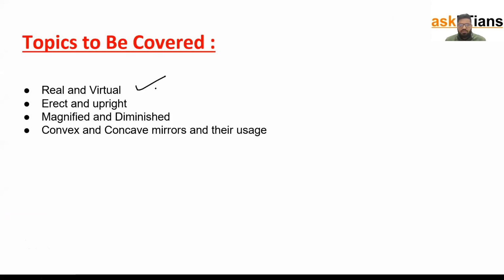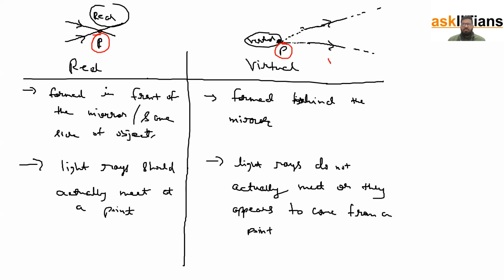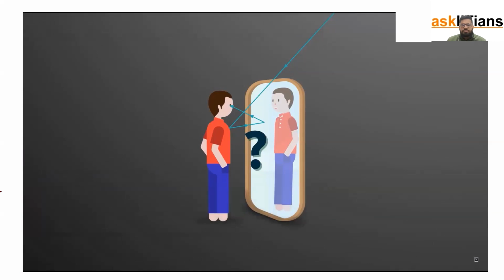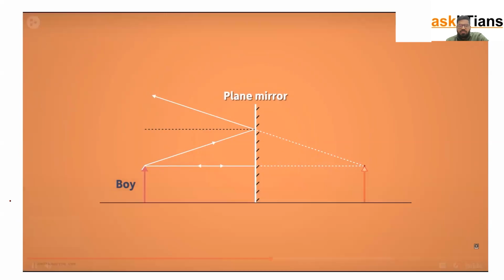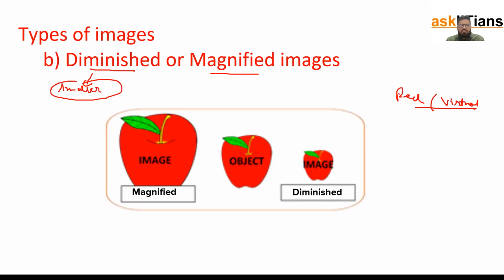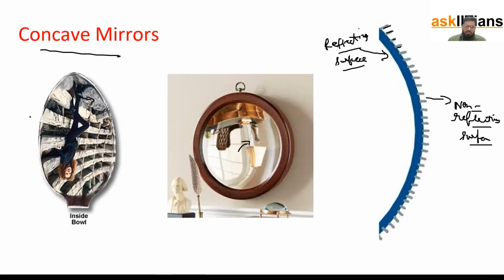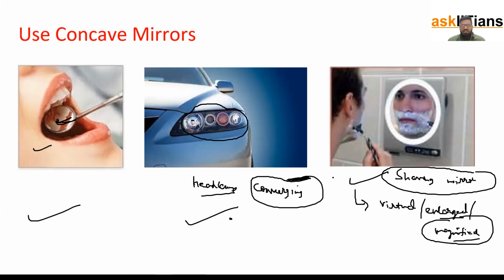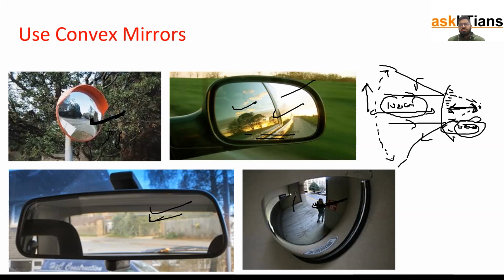Convex and Concave mirrors and their usage|Lecture-3|Light|Physics | Grade 6|JEE | NEET |Olympiads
Aditya Jain has explained Light, shadows and reflection | translucent and opaque object
For more information on force and pressure, refer to our revision notes on Class 6 Science